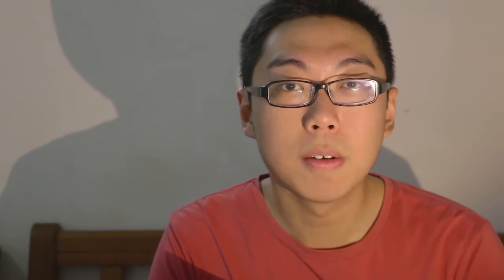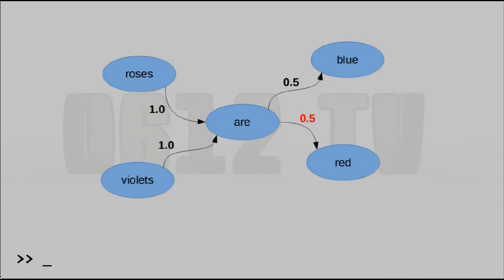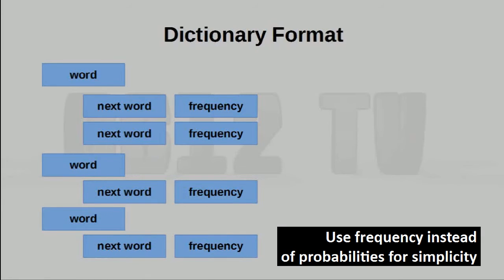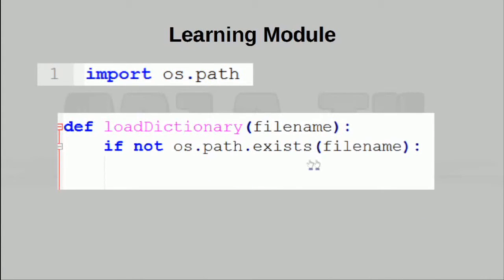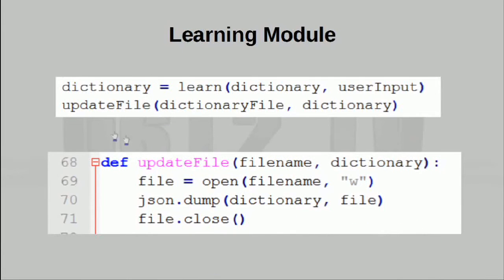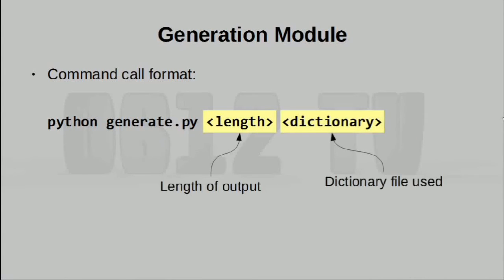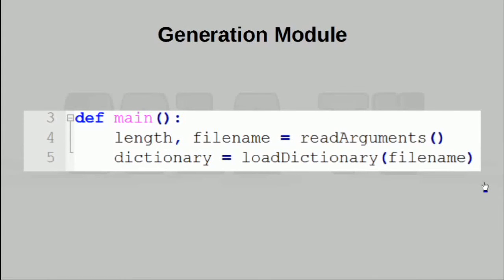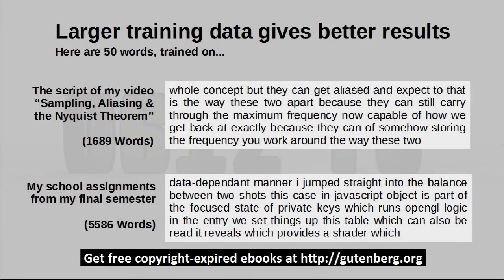Markov Chains - Make a Chatting AI!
How do those twitter bots work? How about your phone's auto correct? Turns out, there's a very interesting Artificial Intelligence driving them, and we're gonna write our own version of that today using Markov Chains!

= 0612 TV =
0612 TV is your one stop for general geekery! Learn about a variety of technology-related subjects, including Photography, General Computing, Audio/Video Production and Image Manipulation!